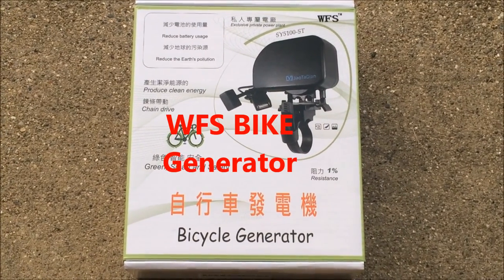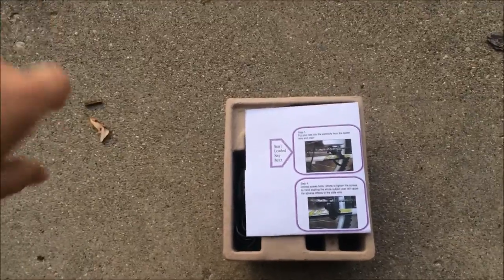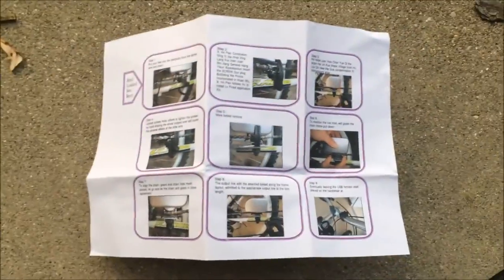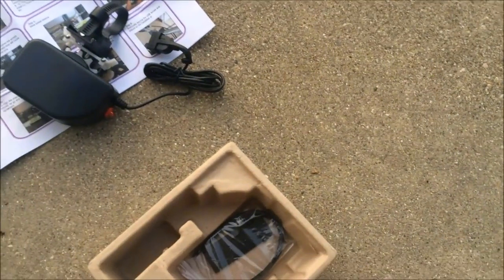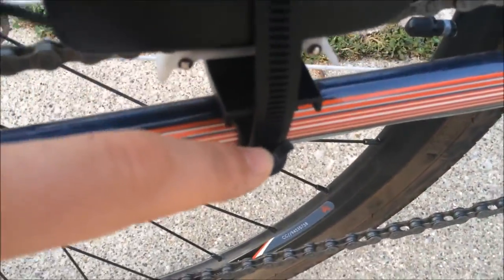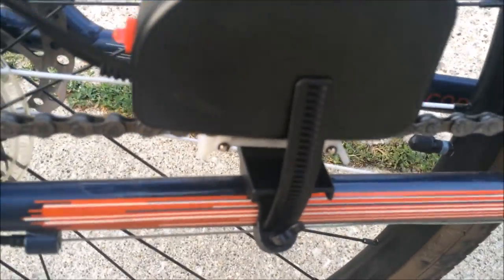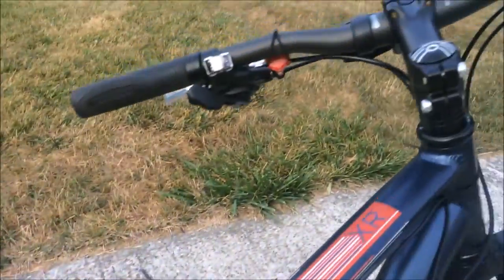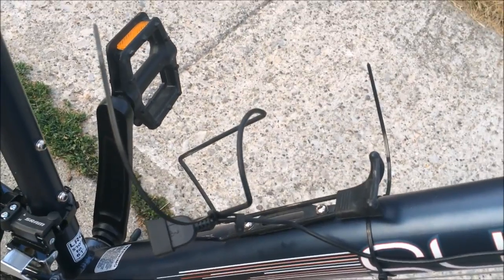Unboxing and Review: WFS Bike Charger Generator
Click to open expanded view
WFS&1000mAh Power Bike Bicycle Chain Cell Phone Charger Generator Dynamo To USB